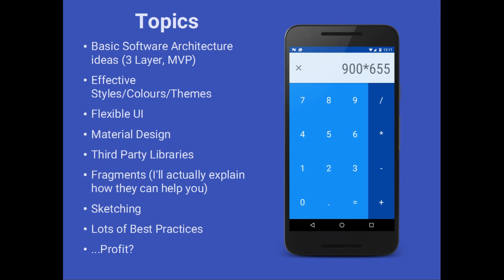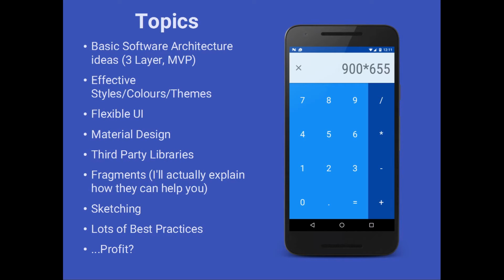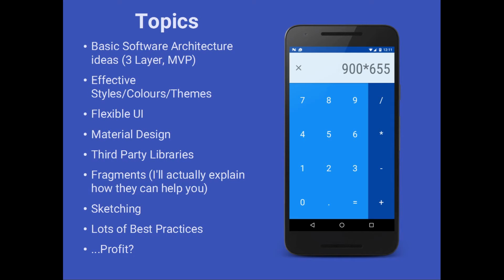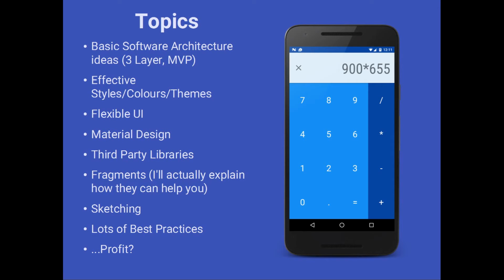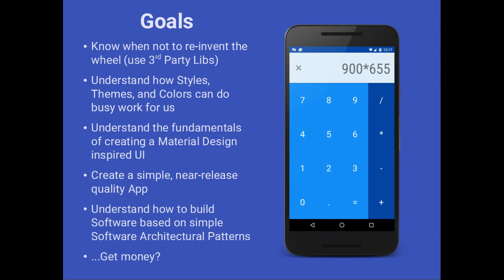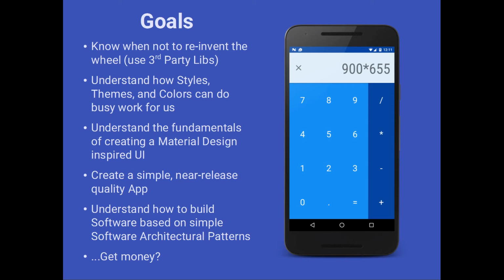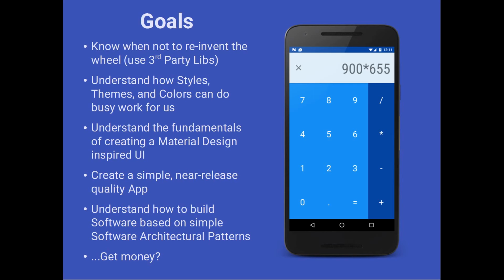Beginner Android Tutorial | 1.0 Project Topics and Goals | Calculator | 2016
Welcome to my second beginner Android Tutorial. In this series of videos, I'll be covering an enourmous amount of ground as I demonstrate how to create a simple, but aesthetically pleasing, near release quality App.

Social:
Hit me up on Bookface: